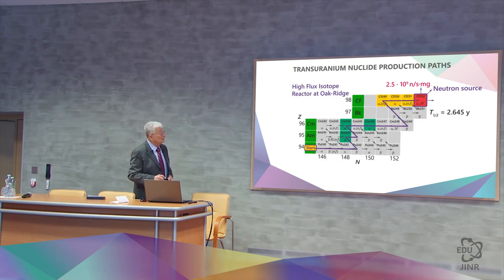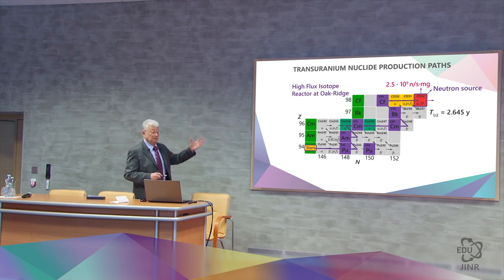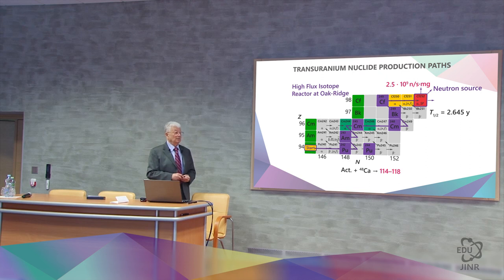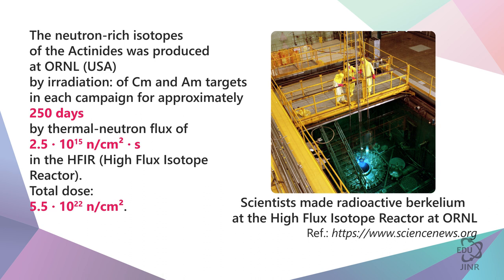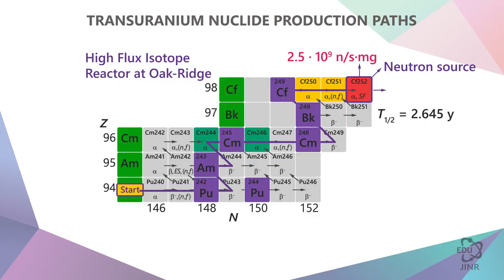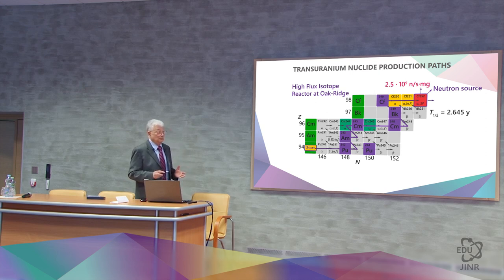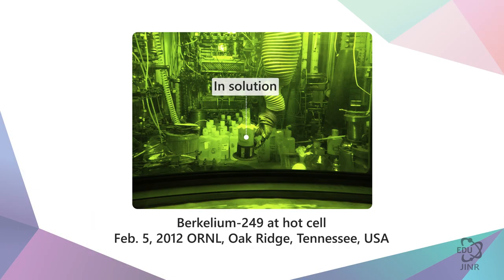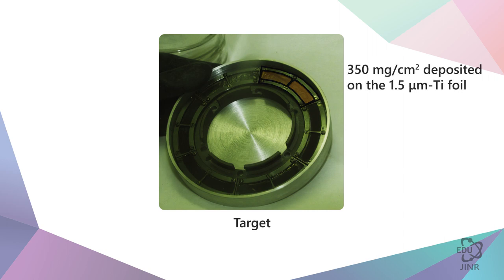3.2 How to Make a Target for the Experiment